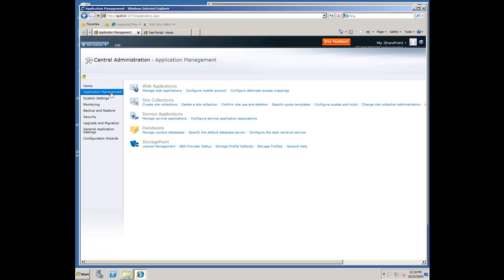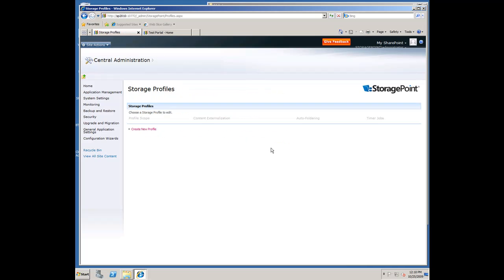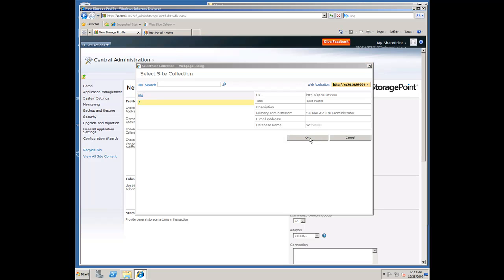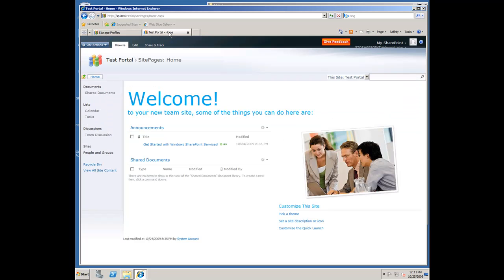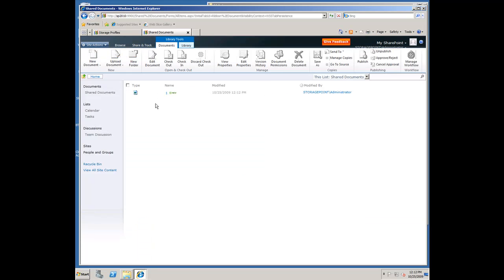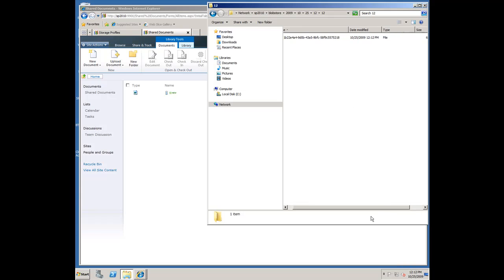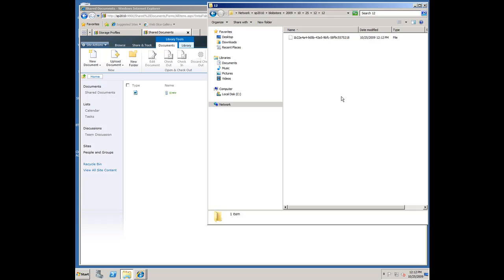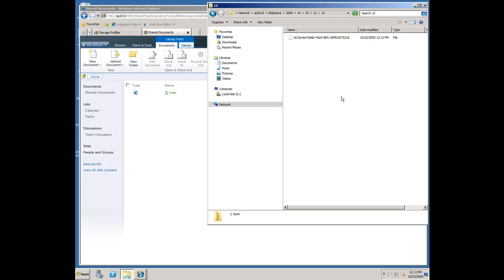StoragePoint for SharePoint 2010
Quick 5 minute demo of the RBS Provider in our SharePoint 2010 version of StoragePoint.